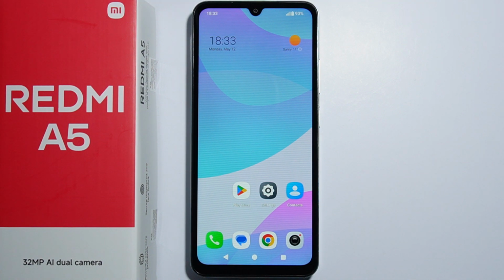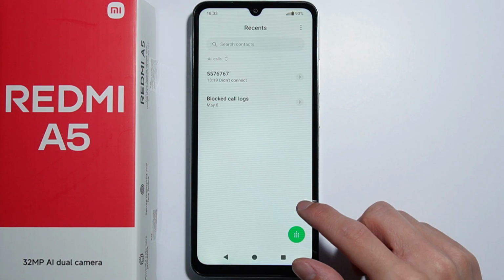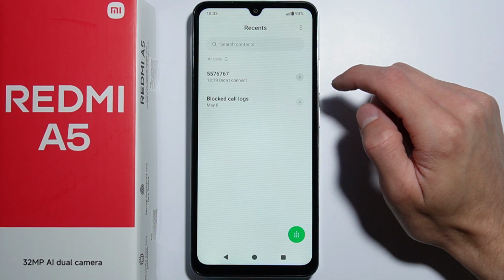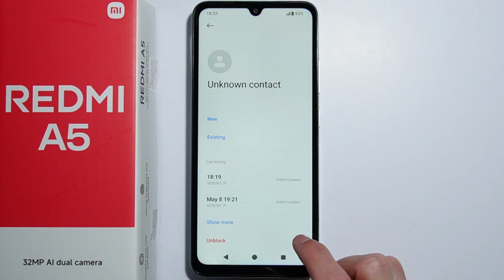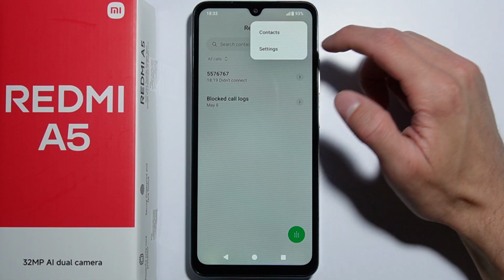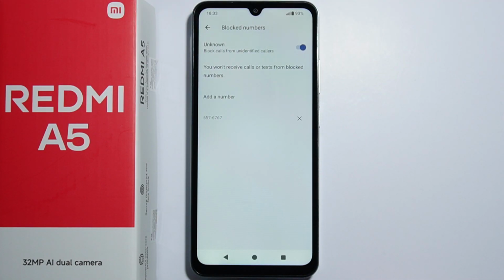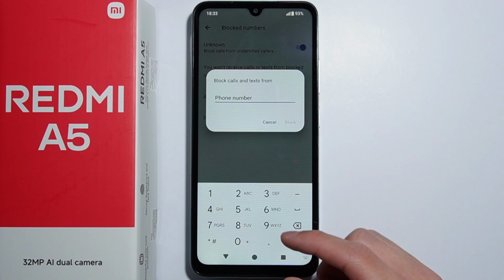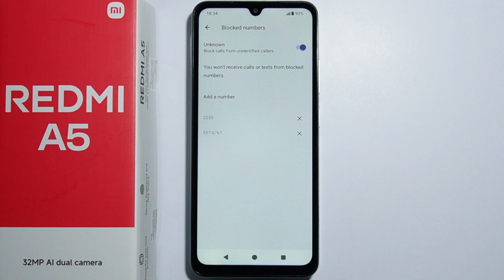Redmi A5: How to Block Someones Number?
In this video, you’ll learn how to block someone’s number on your Redmi A5. The guide shows you how to block unwanted callers directly from your contact list or call log. You’ll also see how to manage your blocked numbers and prevent them from reaching you. These simple steps will help you stop unwanted calls and messages on your Redmi A5.